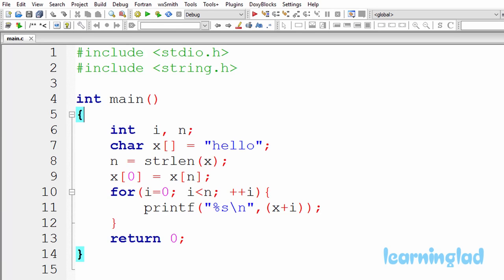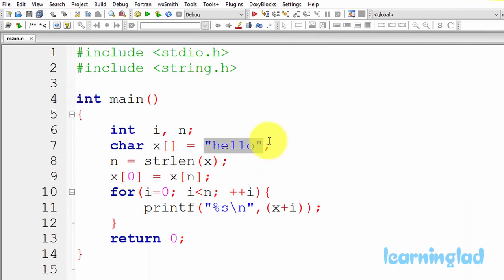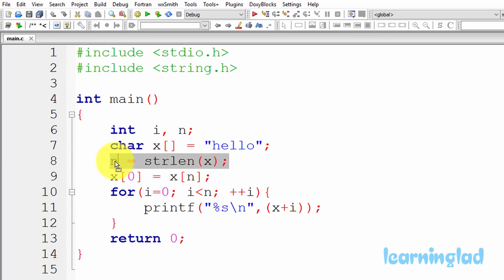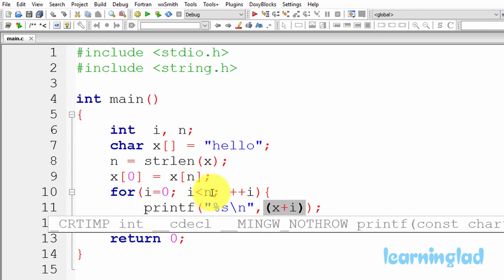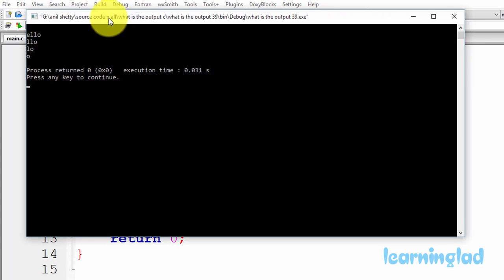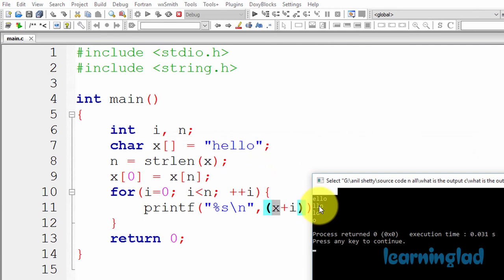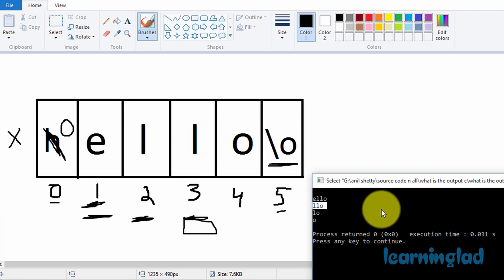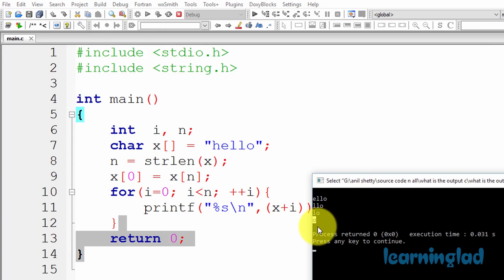151 #39 GUESS the OUTPUT C Programming Questions and Answers for Beginners